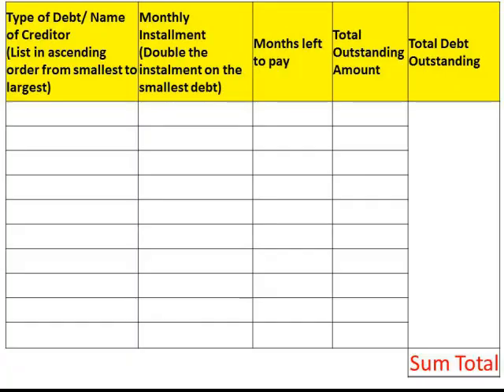How to Pay Off Your Debt Quickly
In the last 5 years I've paid off 2 student loans (undergrad and an extra loan for grad school), 3 credit cards and several loans from friends and family.

In this lesson I'll be sharing how I pulled off such a feat and will also be teaching how to create a step by step debt repayment plan. So get a pen and paper out before we get started and jump right in.